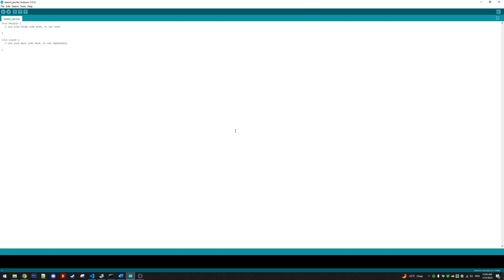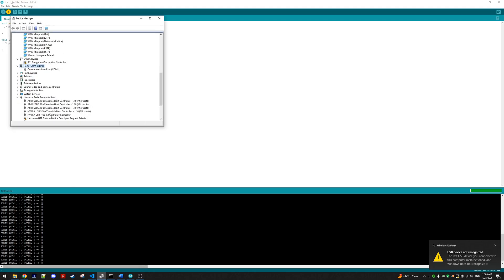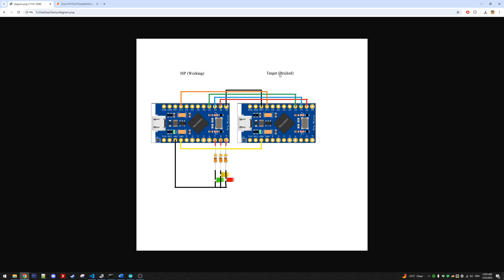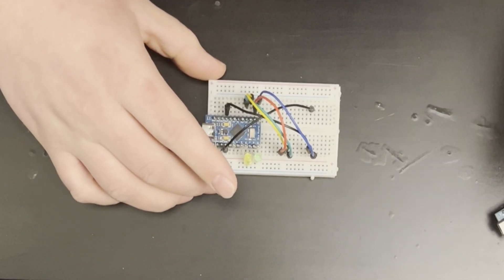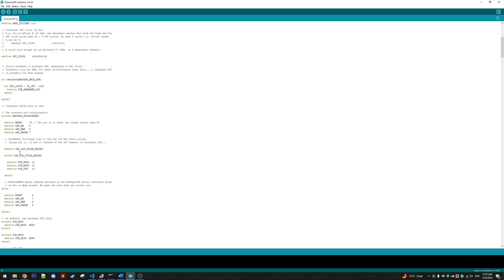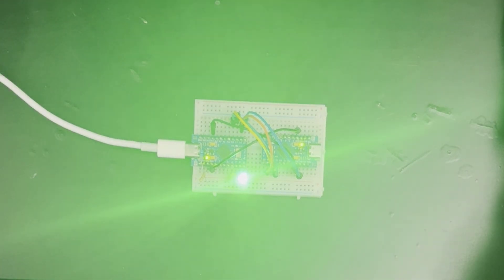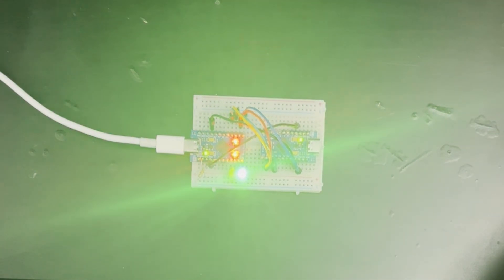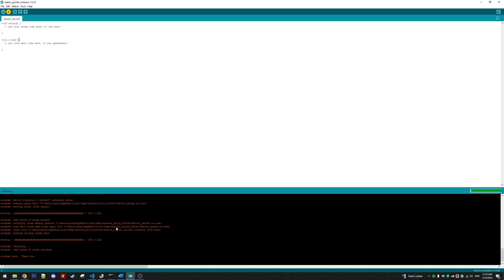Flash Bootloader onto Arduino Pro Micro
Guide for using a working Pro Micro (ATmega32U4) as an ISP to flash the bootloader onto another which has been corrupted.